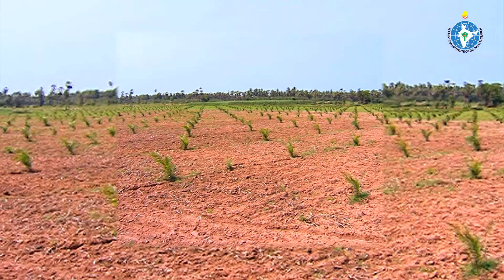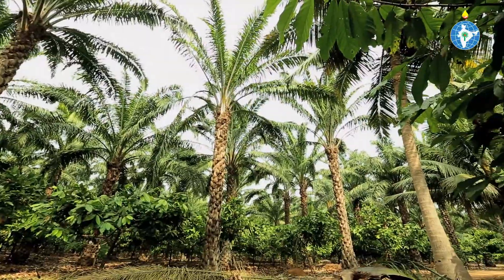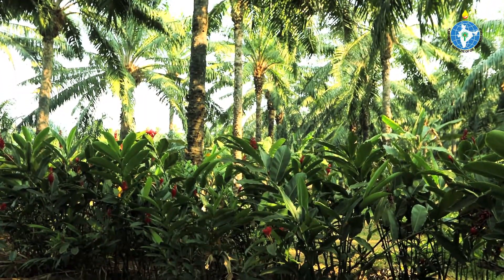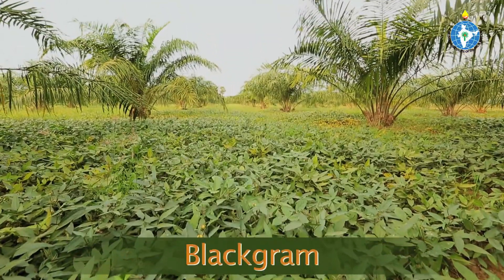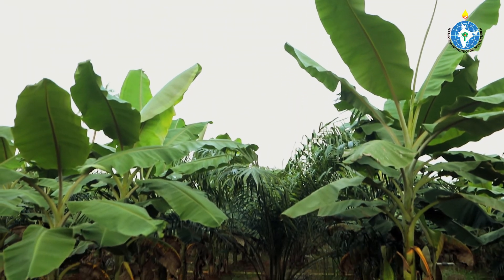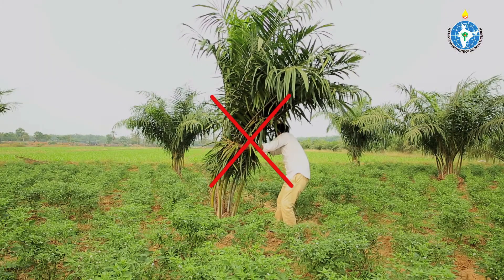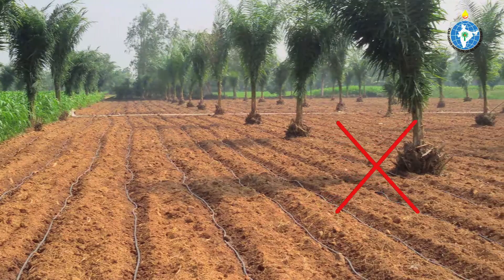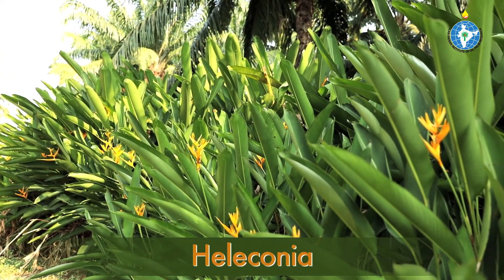Oilpalm 2018 Intercrops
Short video film explaining the intercrops that can be grown in juvenile and adult oil palm.